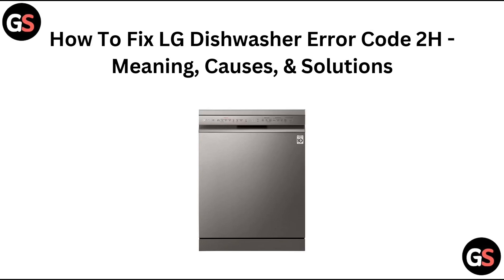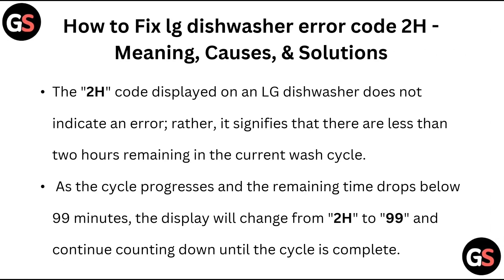How To Fix LG Dishwasher Error Code 2H - Meaning, Causes, & Solutions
This video serves as a detailed guide on addressing the LG dishwasher error code 2H. We will clarify what this error signifies, identify its underlying causes, and present practical solutions to rectify the problem. Whether you are a seasoned DIY enthusiast or a novice, our clear instructions will assist you in overcoming this challenge.

0:00 Introduction
0:13 Causes & Solutions

Keep Your Lg Dishwasher Running Smoothly And Enjoy Perfectly Clean Dishes Every Time! 🍽️✨